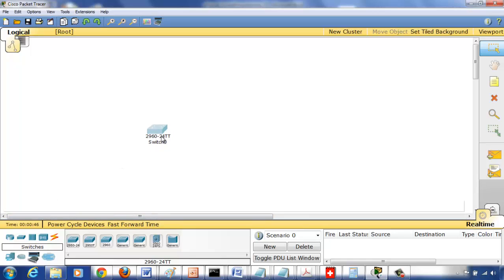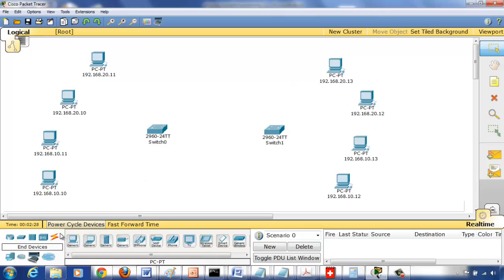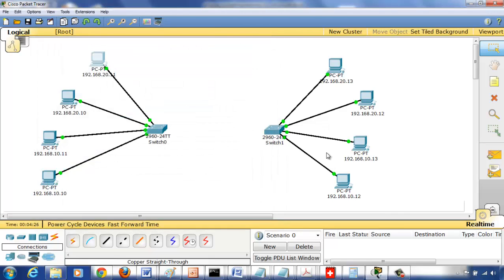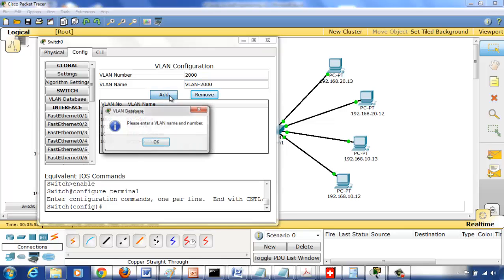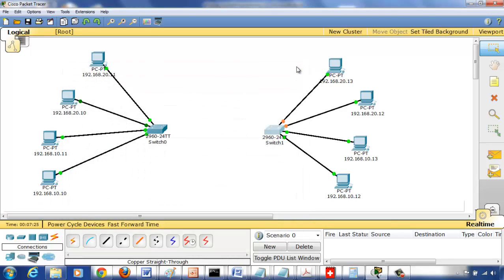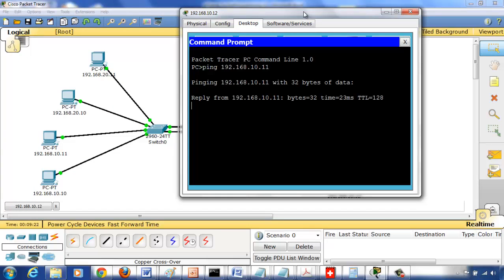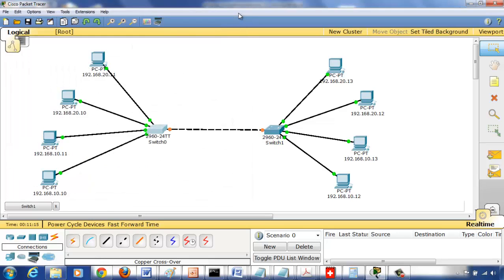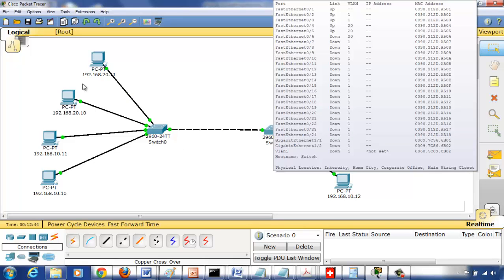Video 7: (VLAN Tutorial 5) - Communication within a VLAN: Switch to Switch - Trunk Model